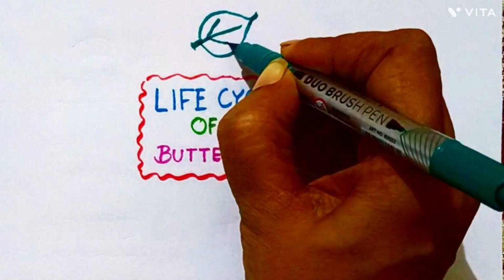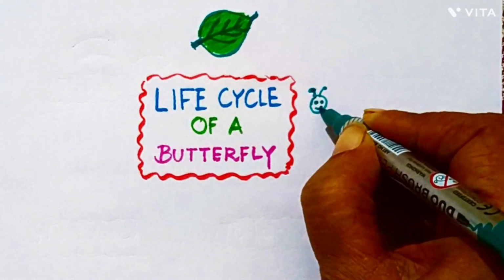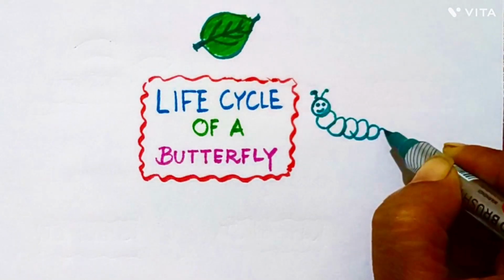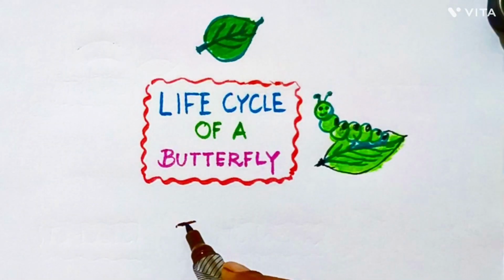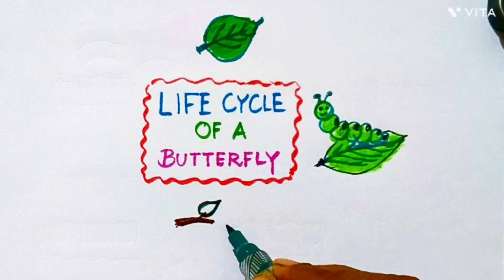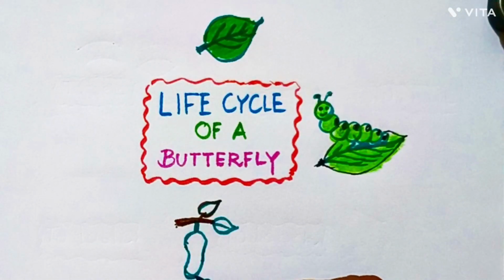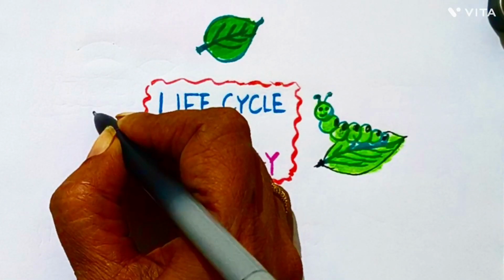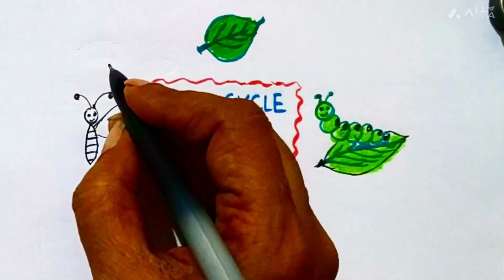Life Cycle of a Butterfly Drawing | Class 1 Science Project | Easy Butterfly Life Cycle Chart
Learn how to draw the Life Cycle of a Butterfly step by step for a Class 1 Science Project. This easy and colorful science chart shows the four stages: Egg, Caterpillar, Chrysalis, and Butterfly. Perfect for school projects, homework, and beginners.
⭐ In this video:
Easy butterfly life cycle drawing
Class 1 science project
Science chart drawing
School project ideas
Step-by-step coloring